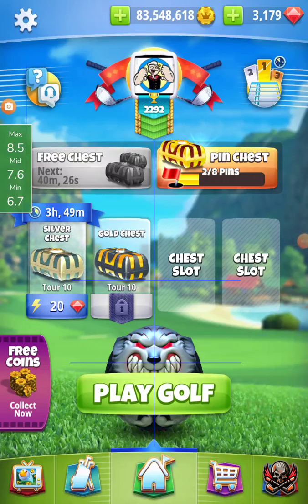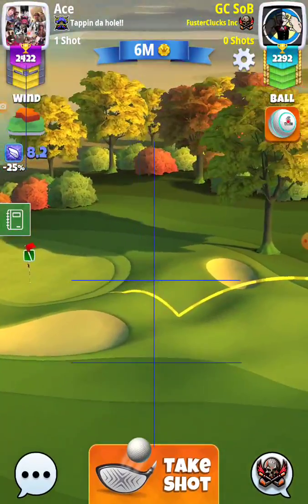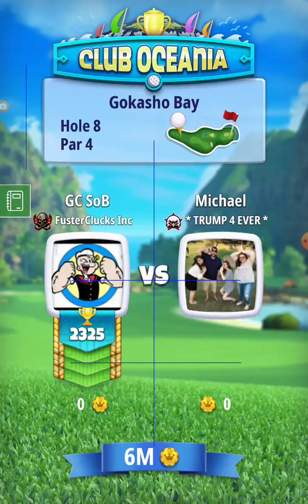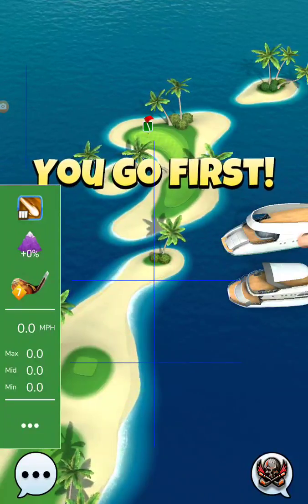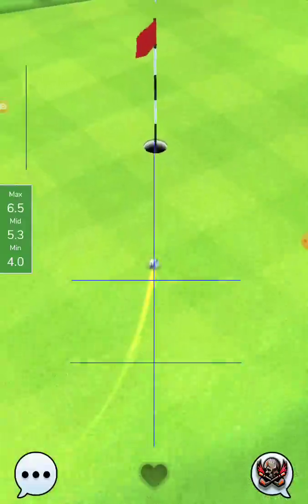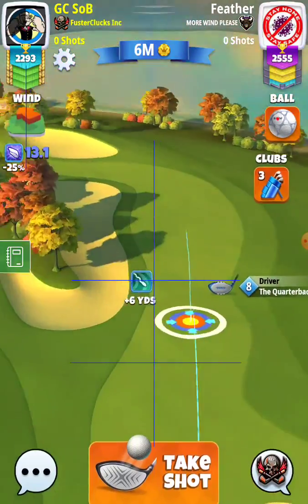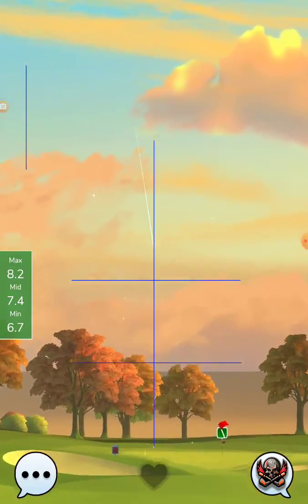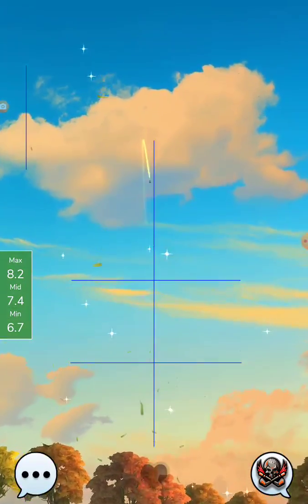Tour 10 with sob draining everything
Golf clash , golf clash tour 10,clusterf